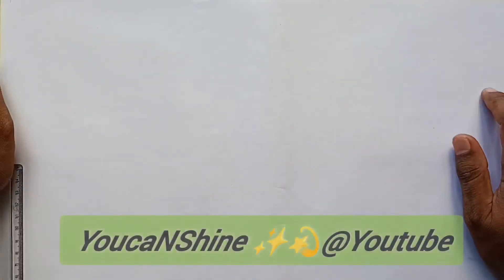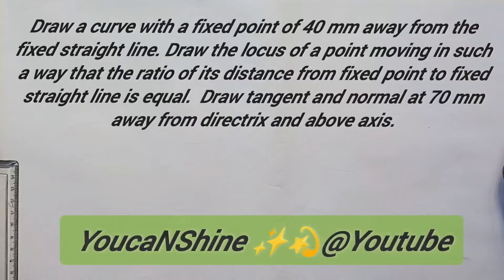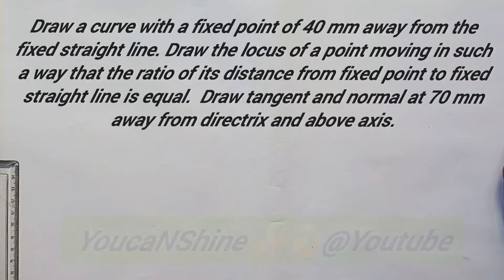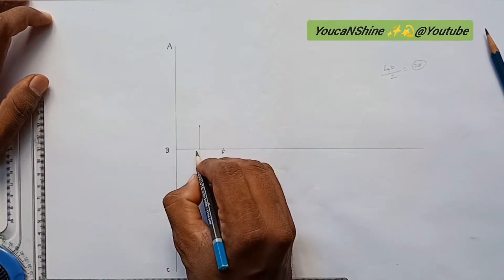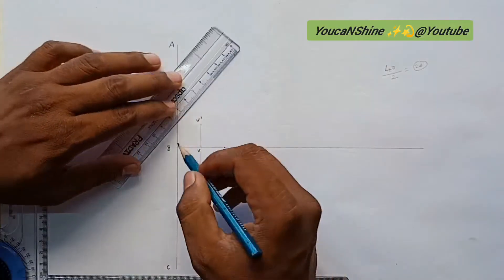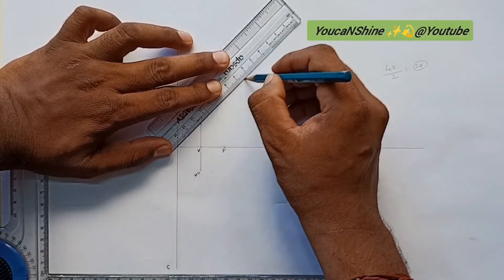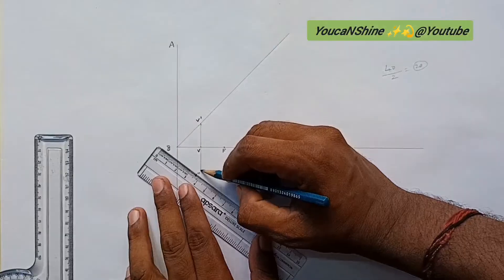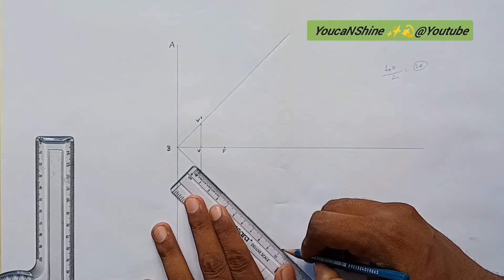Parabola construction | Tamil | Hit like 👍if it's useful | Pravinkumar YoucaNShine problem2/2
Parabola Construction procedure # tamil
Step 1: Draw directrix (with 2H pencil) AC
Step 2: Draw axis line (with 2H pencil) B
Step 3: Refer question and mark focus distance from Directrix..BF
Step 4: DIvide BF distance into two equal parts.
Step 5: Mark vertex point V, and transfer the VF distance into VV", VV""
Step 6: Connect the locus line BV', BV"" (2H)
Step 6: Draw a parallel line inbetween the locus line (2H) give naming
Step 7: Now measure the vertical distance and make an arc from F, on the particular vertical line.
Step 8: Ex: measure 44' distance and make a arc from F, on the 44' line.
Step 9: Repeat the same for all lines.
Step 10: Connect all the intersection points with 2H pencil by freehand as a smooth curve. And darken it with HB pencil finally.
Step 11:Mark the tangent and Normal point of the curve that is 70mm from directrix and above axis line (given in question )
Step 12: connect PF (2H), @F, draw perpendicular line to PF, extend upto Directrix, and find"T" point intersection, connect TP, that is tangent, draw perpendicular line @ point P, to PT line that is our normal NN'. Darken the NN' and TT' for a small distance.
Step 14: Give heading, all notations and dimensions clearly.

Note: Kindly use
#1 Proper pencils for the construction line (2H),
#2 Dimensioning line (H),
#3 Object line (HB) (use it finally to darken),
#4 Arrows (has to be small and very narrow)..
 #5 Top heading use HB pencil  (10 mm parallel line -- dont dark the lines...the lines is just a ref for you 2H very thin)
#6 ALL DIMENSIOINS ARE IN  "mm"  , SCALE 1:1, use HB pencil ( In side of 7mm parallel lines dont dark the lines...the lines is just a ref for you 2H very thin)
#7 TANGENT, NORMAL HB pencil  (5mm parallel lines dont dark the lines...the lines is just a ref for you 2H very thin)
#8 Parallel lines, perpendicular